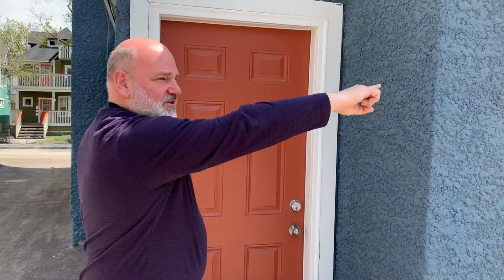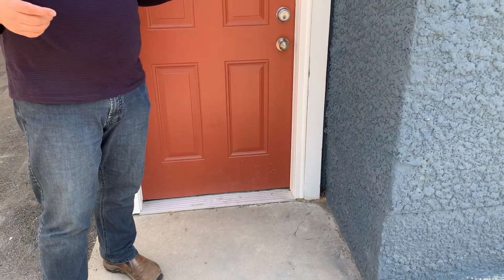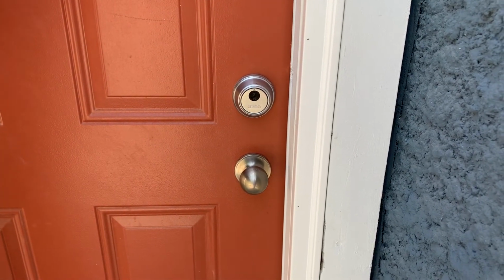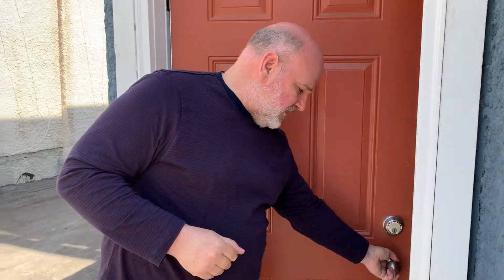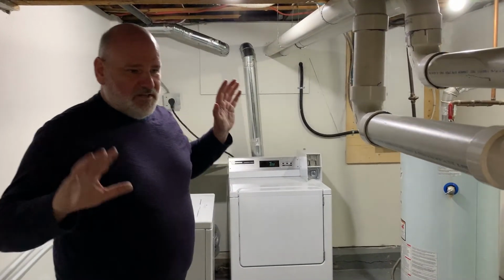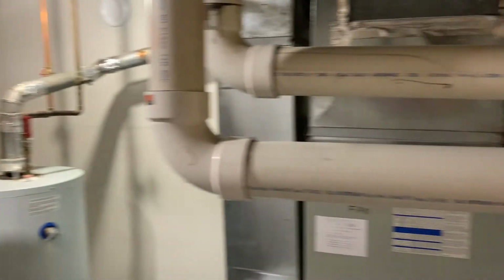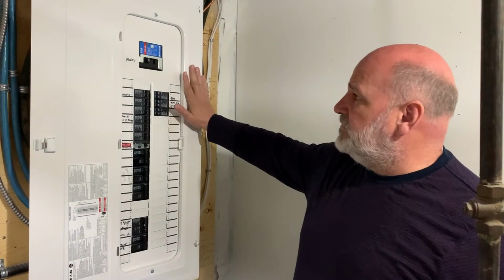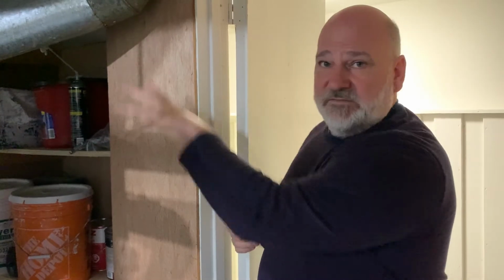Basement and Utility Update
An update on the basement suite entrance, plus a new coin-op washer/dryer in the utility room.